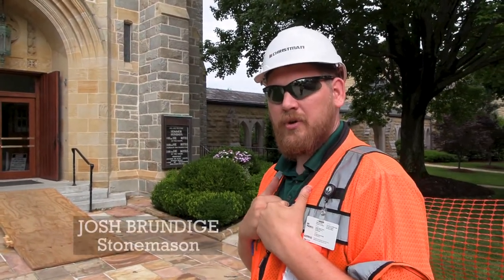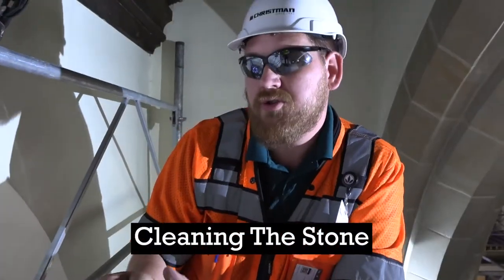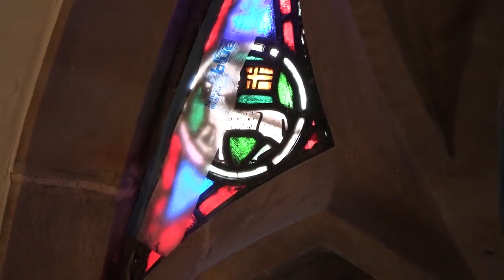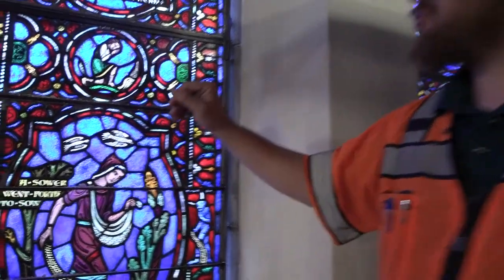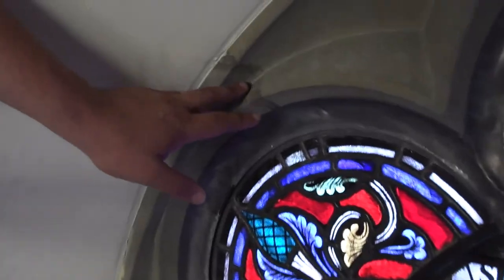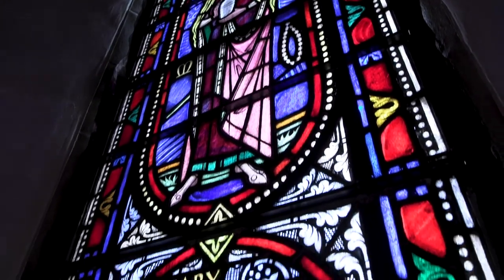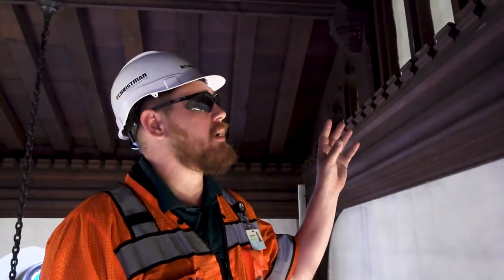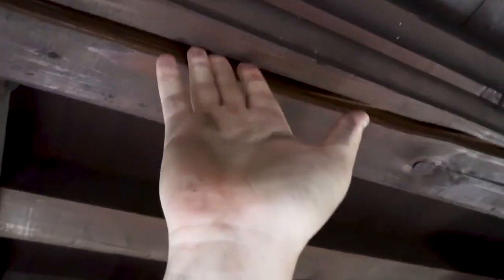This Old Church: Interior Restoration Part 2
Stonemason Josh Brundige climbs the scaffolds to show the progress of the Nave restoration after six weeks of work.